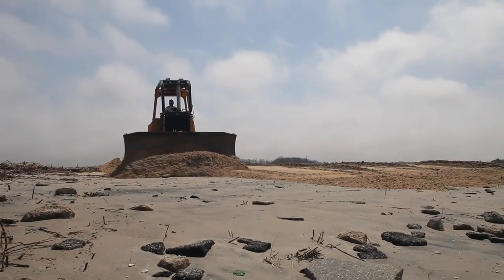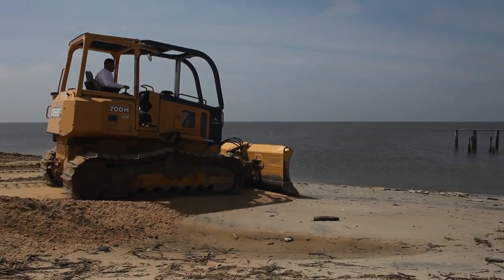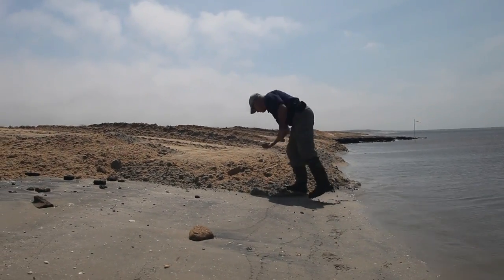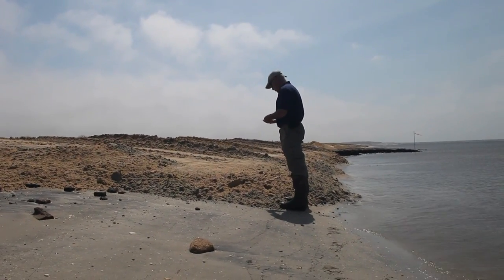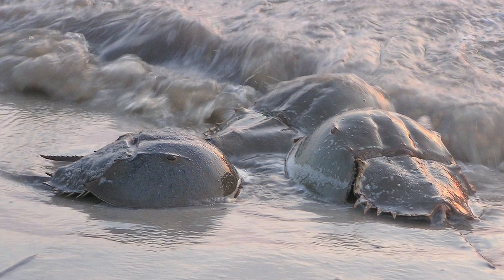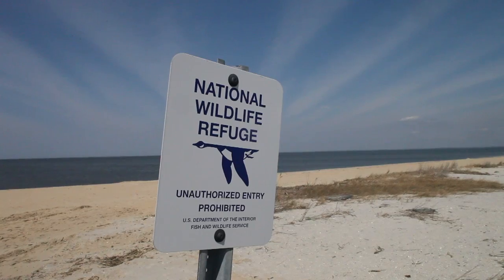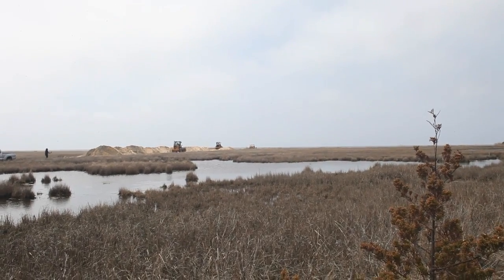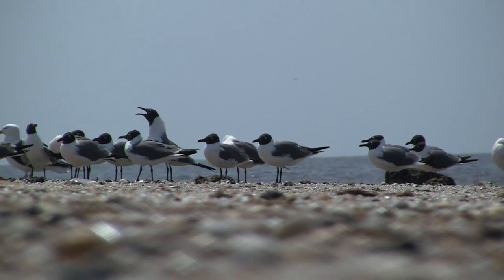Racing Against Time to Help the Horseshoe Crabs of Delaware Bay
The numbers of horseshoe crabs laying eggs this spring in New Jersey could be lower than normal, after Sandy destroyed more than 70-percent of the crab's nesting grounds along the Delaware Bay.